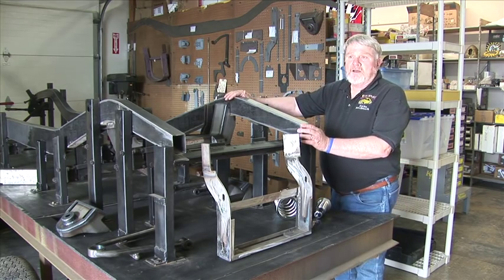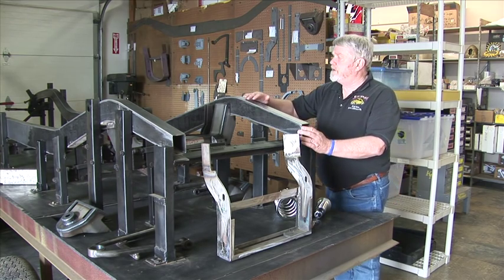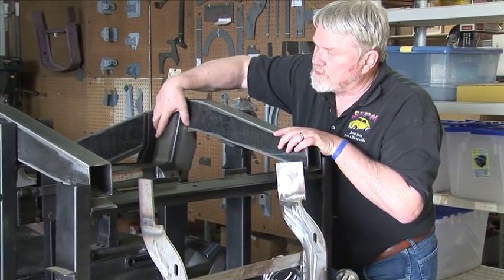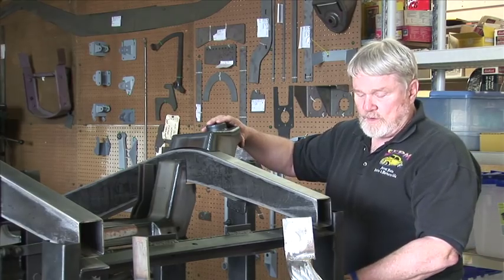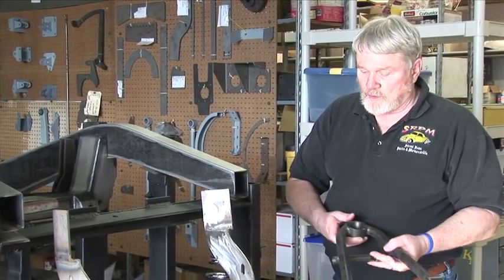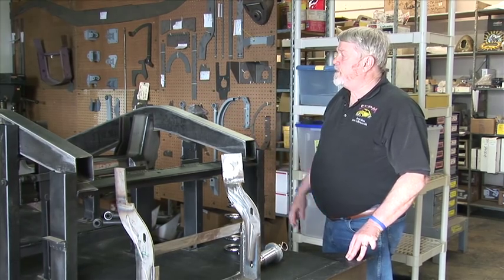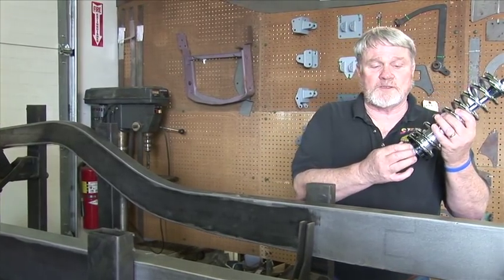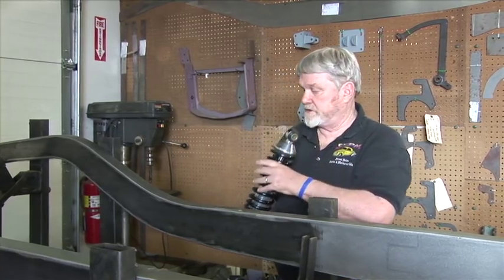SRPM Street Rods - Pro Street Frame -- How It's Built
Jim Burge, owner of Street Rods, Parts and Memorabilia, talks about how he builds Pro Street Frames. He explains how the JIG is used, the options of cross members and front suspension options, as well as how the frames are built to handle up to a 2,000HP engine.